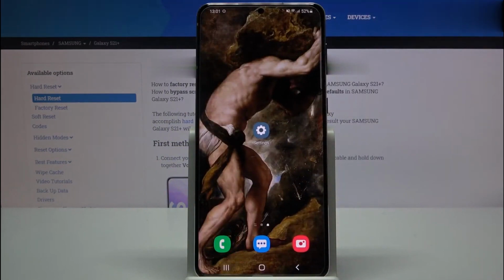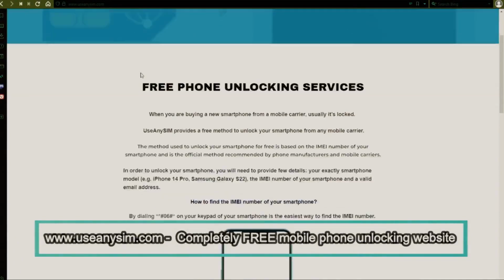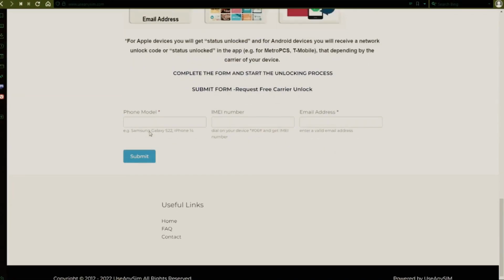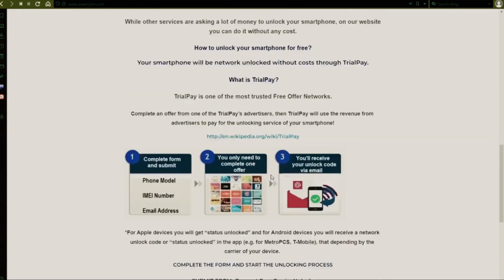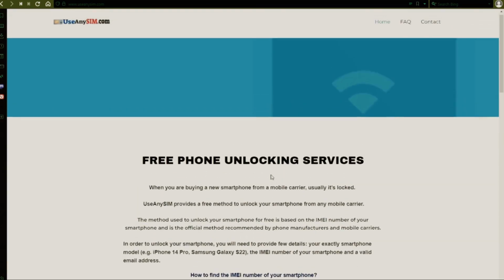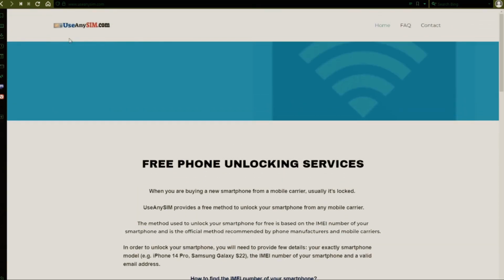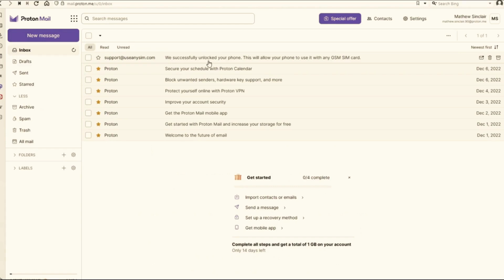Unlock Sim Network Pin for Free Remove Carrier Lock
Today I'm going to show you how to unlock Sim Network Pin for free, and how to remove carrier lock.

I've been doing this for years, and it's the best way to remove carrier locks—without spending a ton of money on unlocking services or buying an expensive new phone.

In this video, I'll walk you through the whole process step-by-step. Just follow along, and in no time at all you'll be able to unlock Sim Network Pins and remove carrier locks on your own!